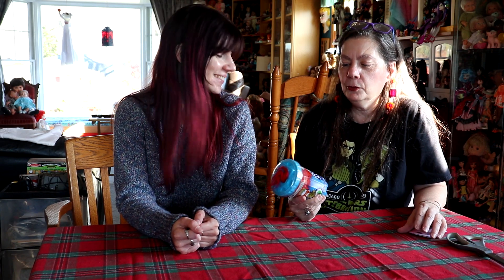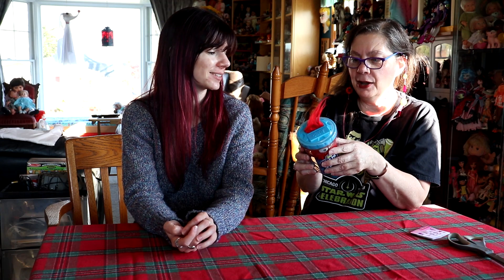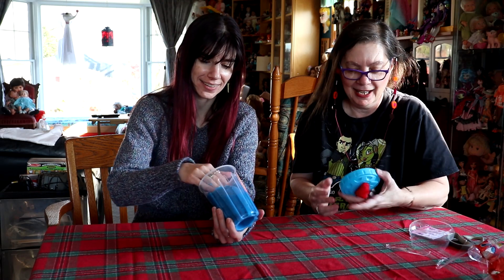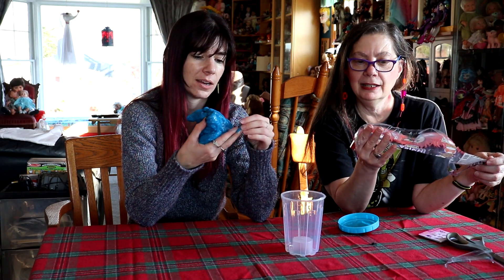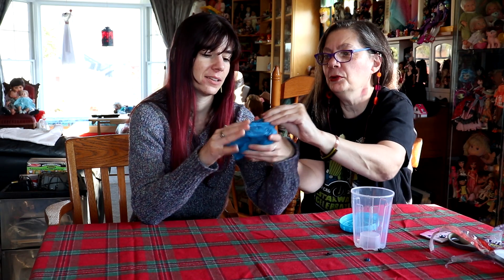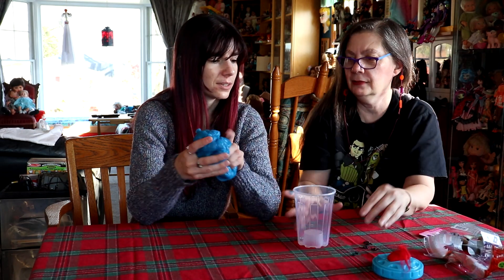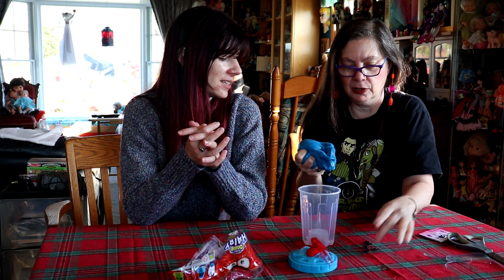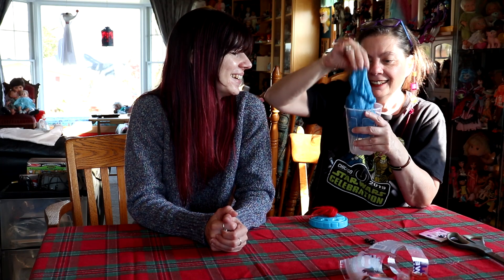The Reluctant Reviewer and kewpie83 show you Zuru's Oosh Hairy Slime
How can you not open up something that is called Hairy Slime?   I guess the whole hair part is that the slime is really super thick; so it feels like it's hair.  It really is a comfortable thing playing with the slime in your hand.  Good stocking stuffer.